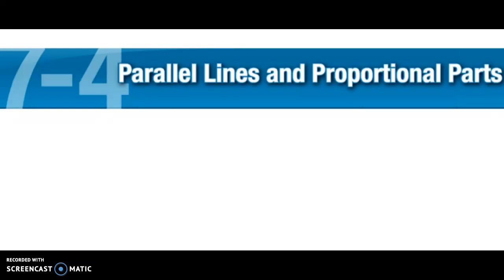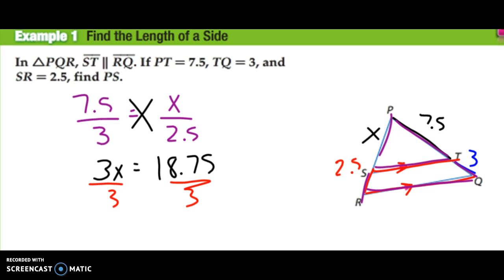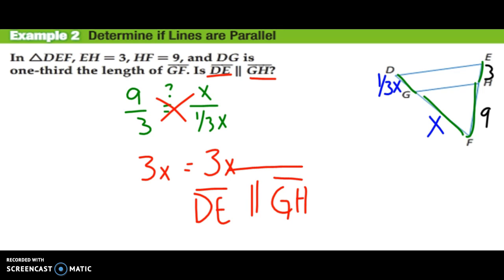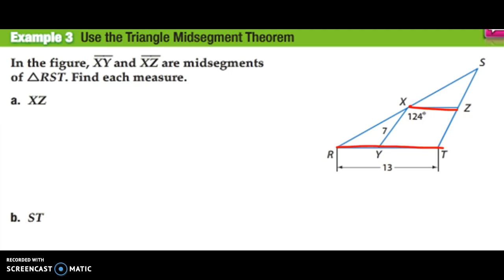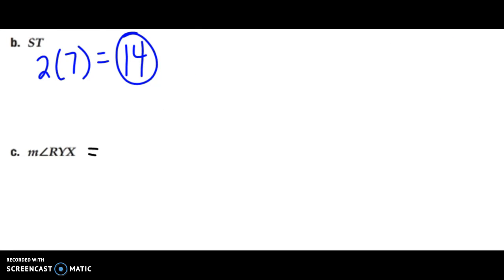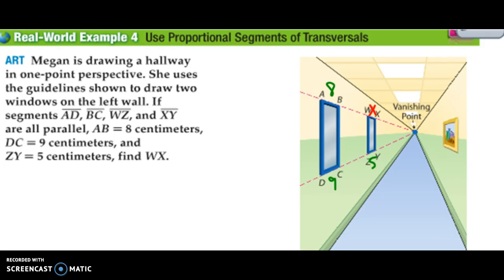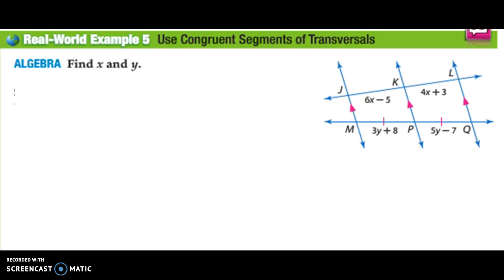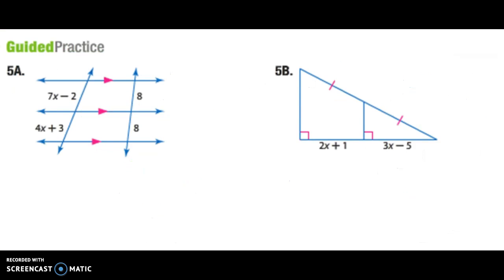Geometry: Section 7.4